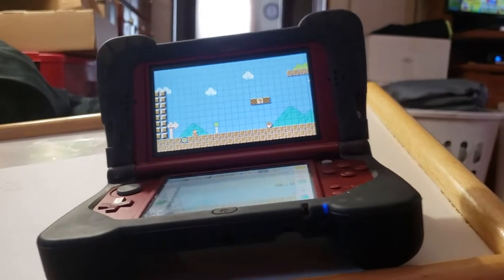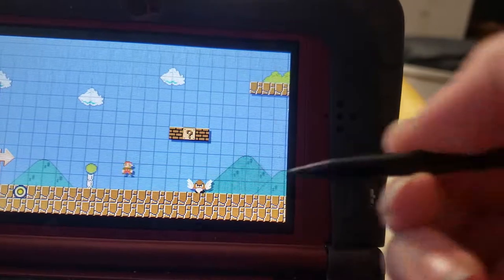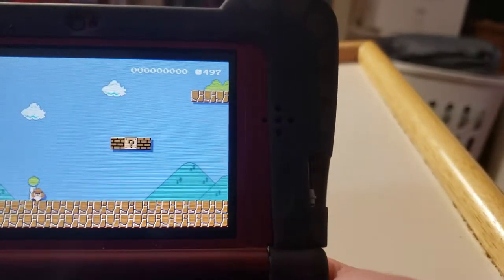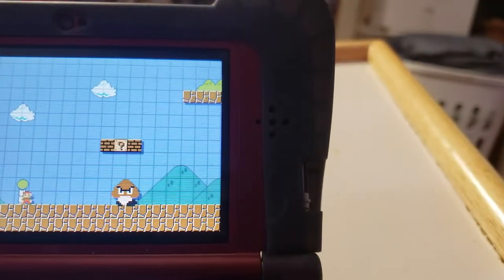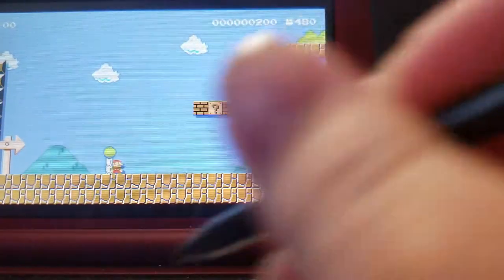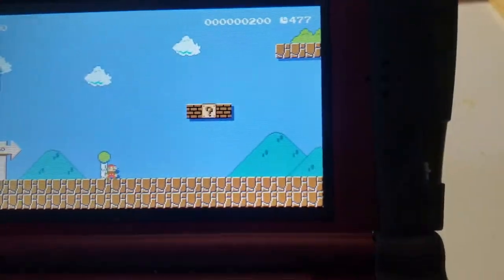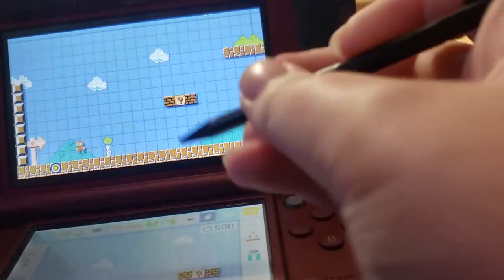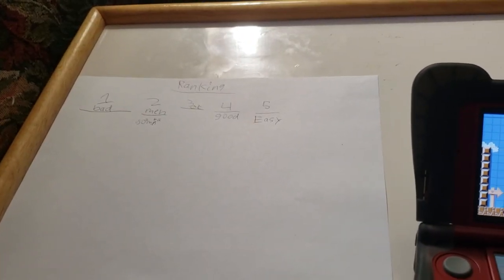How useful is the goomba?how useful 1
Was I right or wrong you decide
!If you don't know watch this video please.